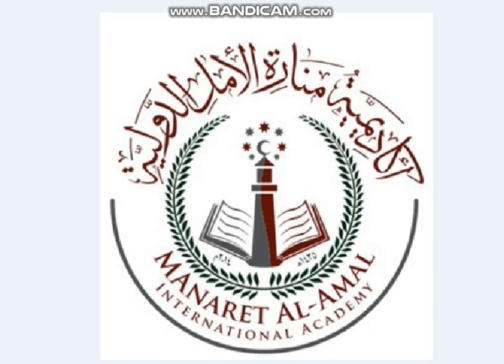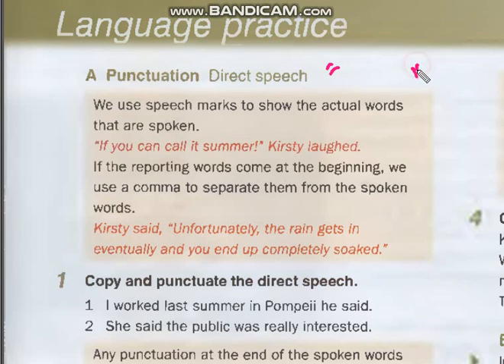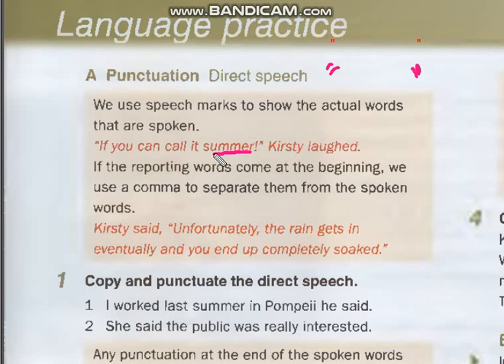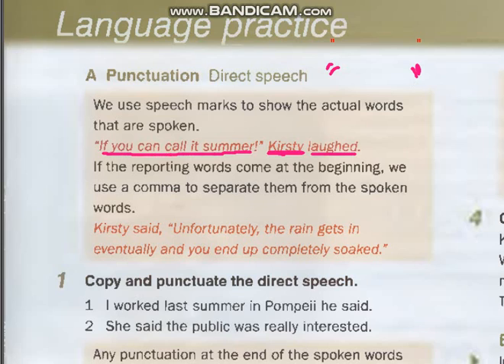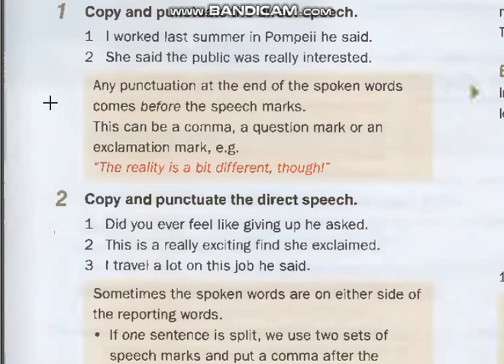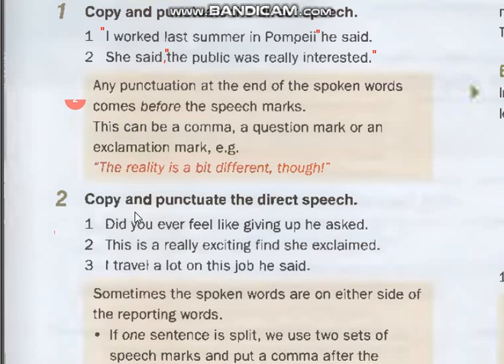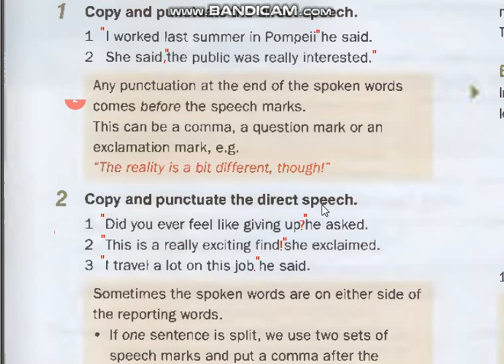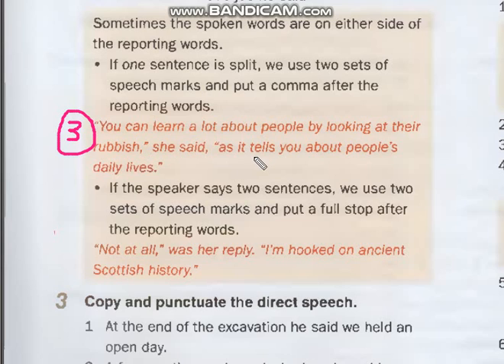10th U 4 language practice 44 P B